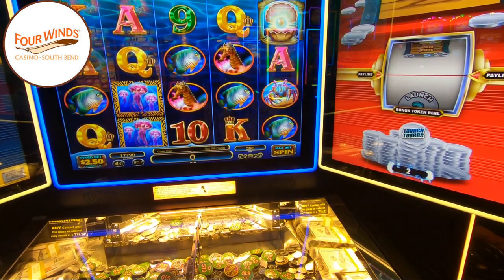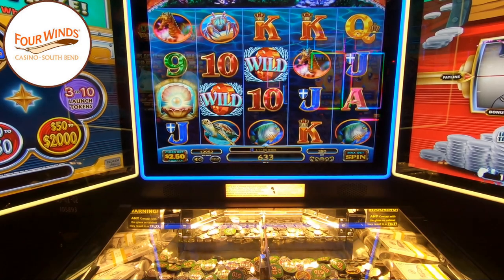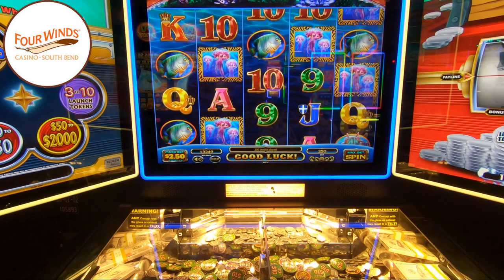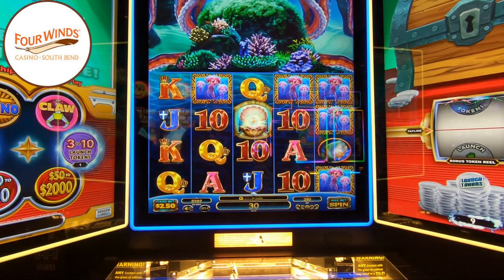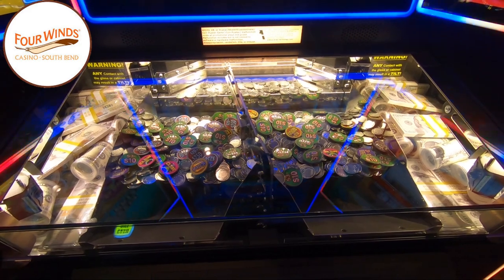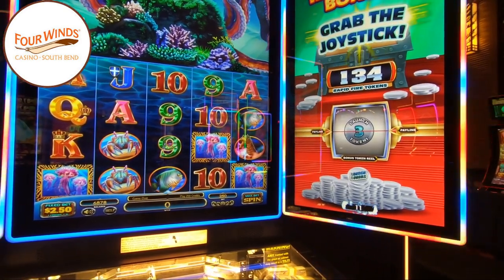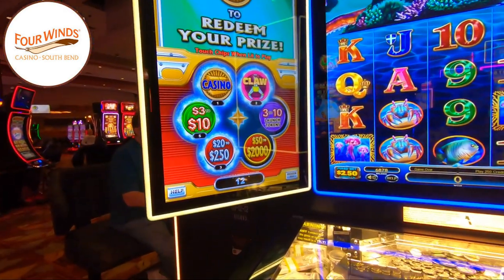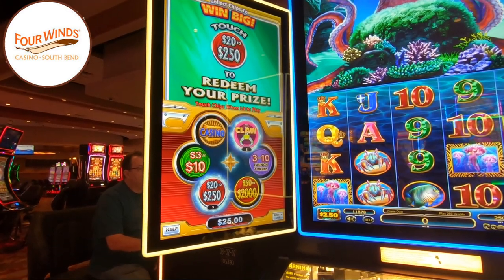The Wildest Coin Pusher Slot Machine ever Created!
A coin pusher in the casino?? We have never seen a slotmachine like this before and we have to play it. We put $200 in this Coin Pusher slot machine and get 2 chances to play the claw machine on the other side. This video is action packed with bonuses and Big wins how much will we have at the end? All will be revealed today only here on casino cousins slots. We always play slots for real money and have lots of fun. slots casino lasvegas slotmachine fourwinds 🔞 Please gamble responsibly. Only play with funds you can afford to lose. 🔞